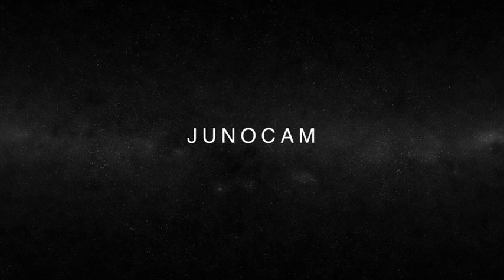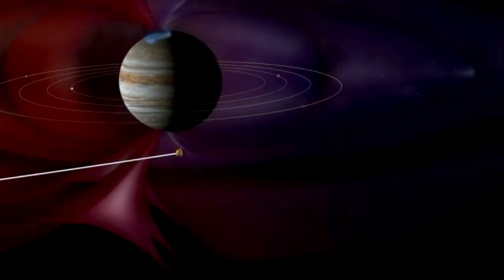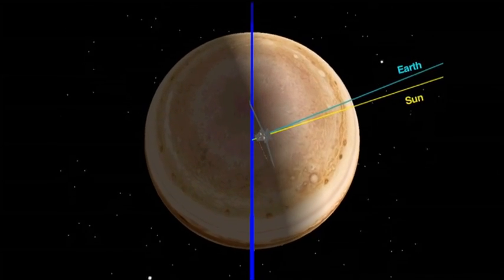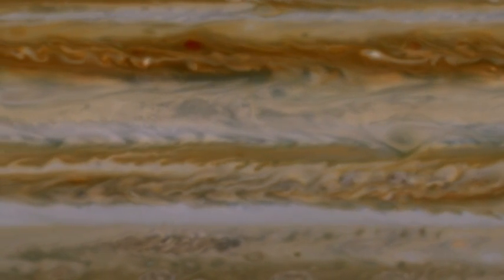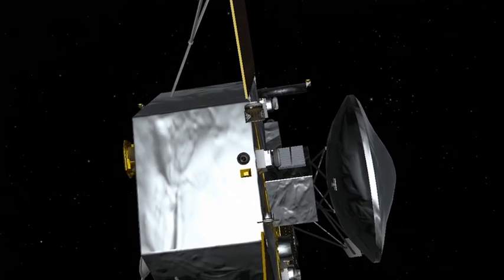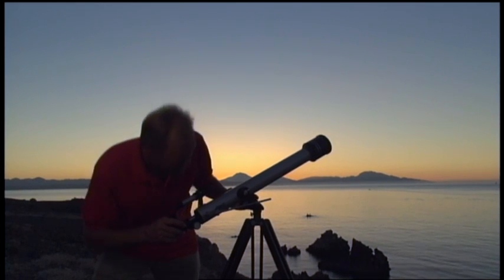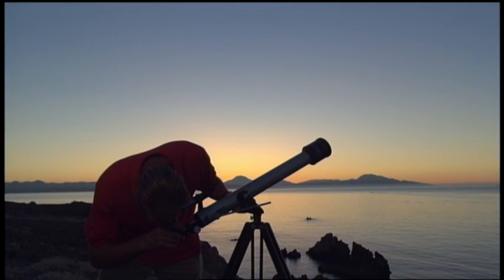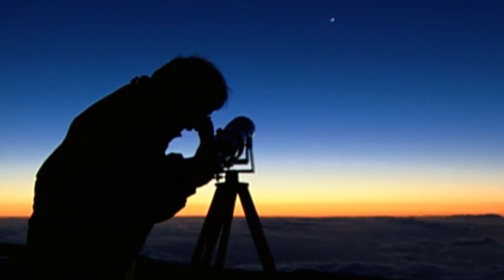Asi es la JunoCam, La camara que lleva Juno para fotografiar a Jupiter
Es la cámara/telescopio de luz visible de la sonda Juno que tiene como destino el planeta Júpiter, lanzada por la NASA el 5 de agosto de 2011.

Debido a limitaciones de telecomunicación, Juno sólo podrá reenviar 40 megabytes de datos fotográficos de cada órbita durante 11 días.

Limitando el número de imágenes que capturará y transmitirá durante cada órbita.